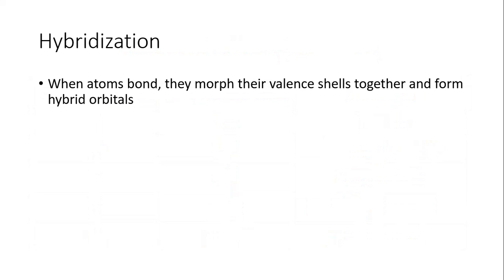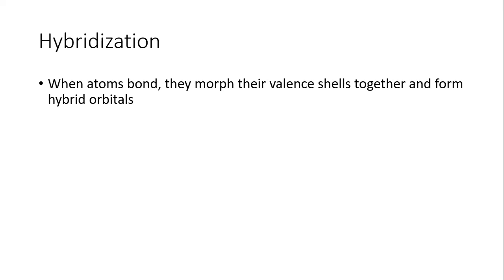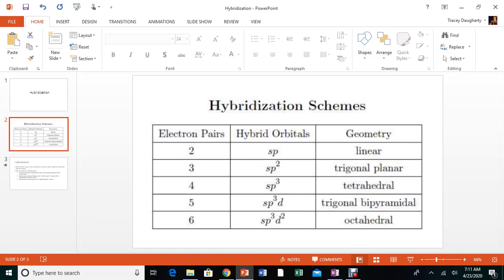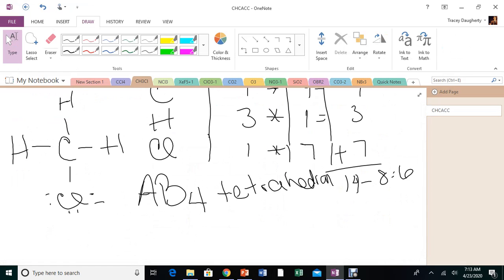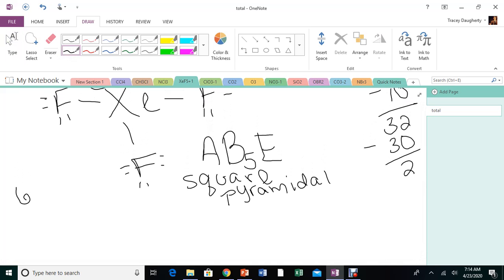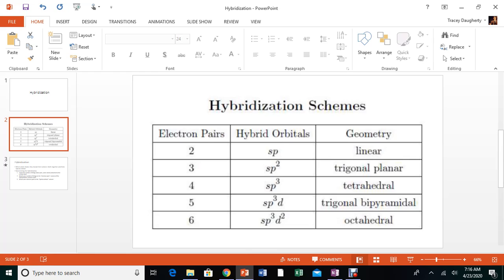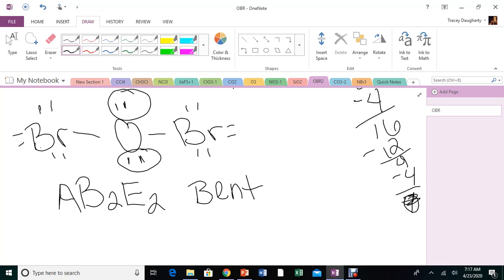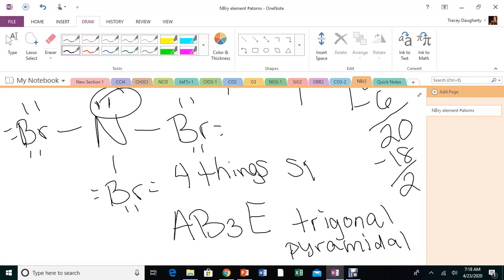Hybridization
How to get hybridization is explained.